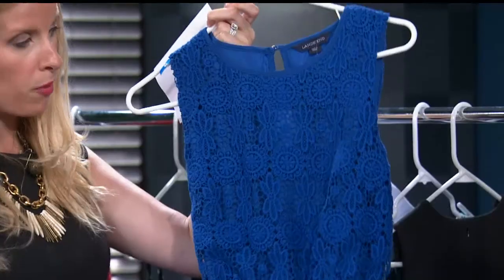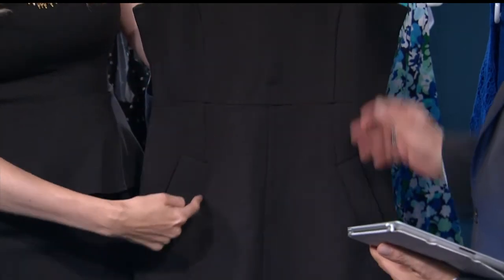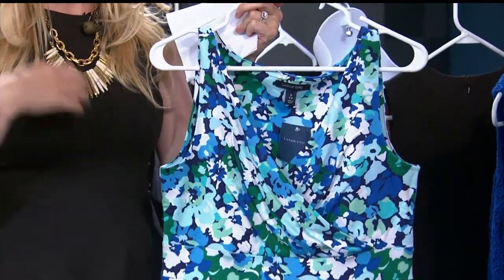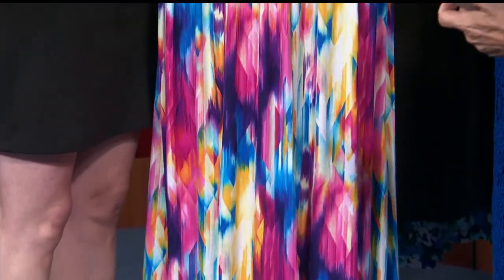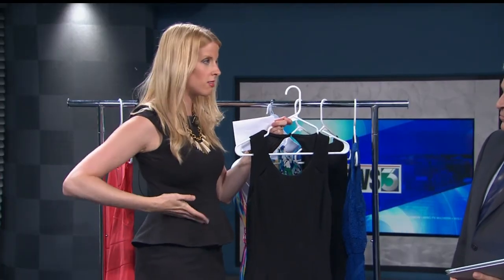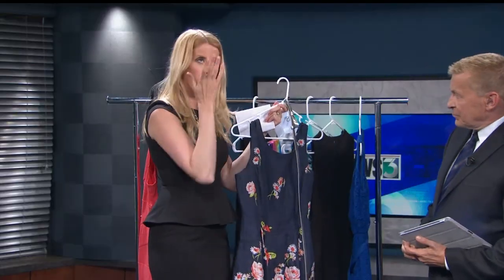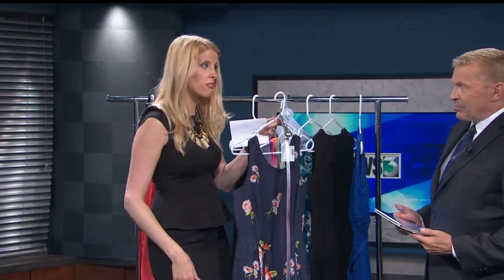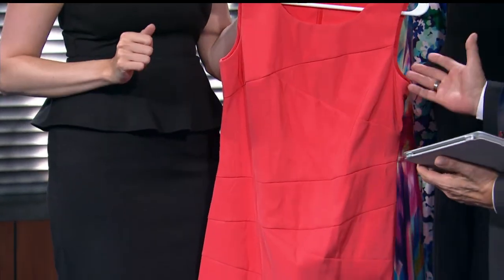Tips for dressing for your body type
Fashion contributor Shayna Mace gives out some tips for looking your best whether you're a pear, a wedge, a rectangle or an apple.